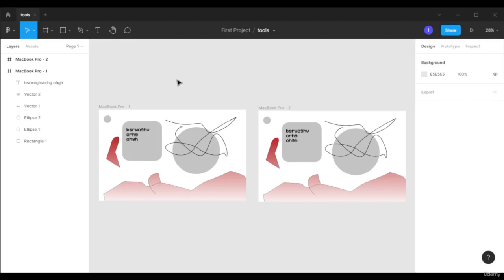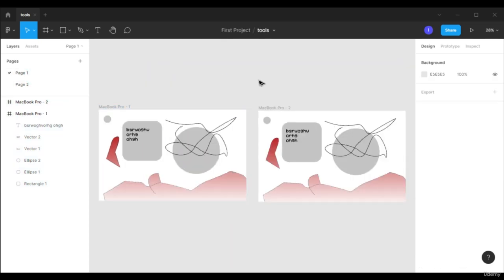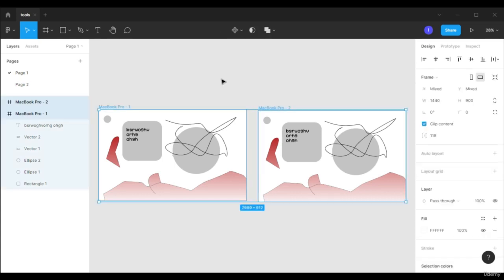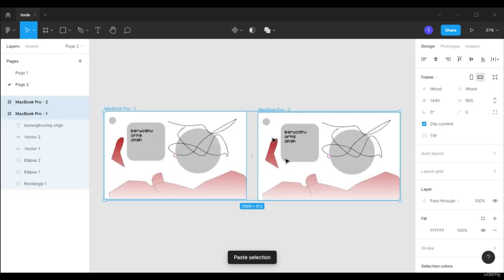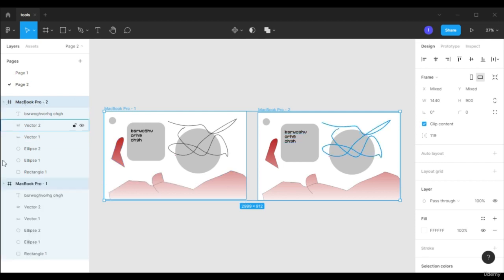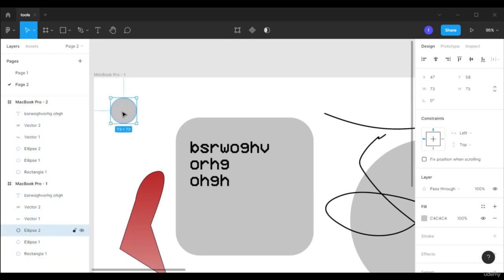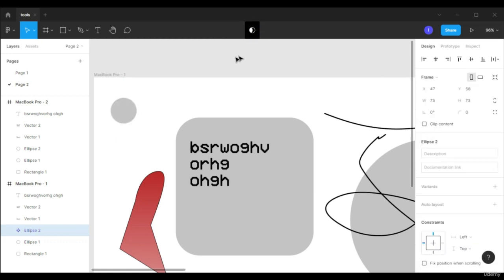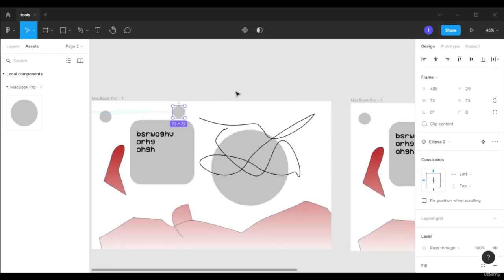How to Create a New Layer Panel in Figma | Figma Tutorial for Beginners to Super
Learn how to streamline your design workflow with this UI/UX tutorial on creating a new layer panel in Figma. Managing layers effectively is essential for organizing complex designs and maintaining clarity throughout the design process.

In this step-by-step guide, we'll walk you through the process of creating a new layer panel in Figma, allowing you to customize your workspace to suit your specific design needs. Whether you're working on a simple interface or a multi-page website, having a well-organized layer panel can significantly improve your productivity and efficiency.

Join us as we explore the various features and functionalities of the layer panel in Figma, from creating folders and groups to rearranging layers and adjusting visibility settings. By the end of this tutorial, you'll have the skills and confidence to manage your design layers like a pro.

Don't miss out on this opportunity to optimize your design workflow and take your UI/UX skills to the next level. Let's dive into the world of layer management with Figma! 🎨💻✨